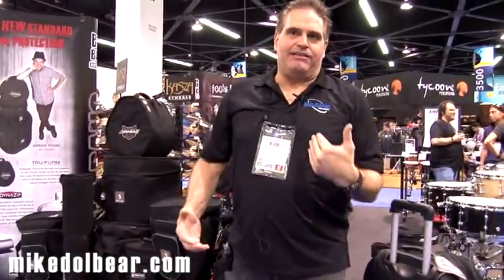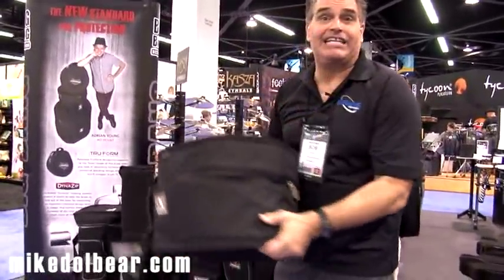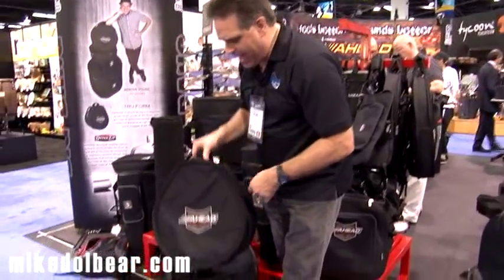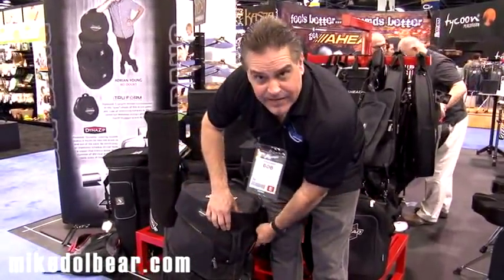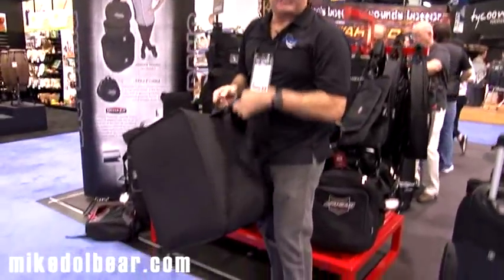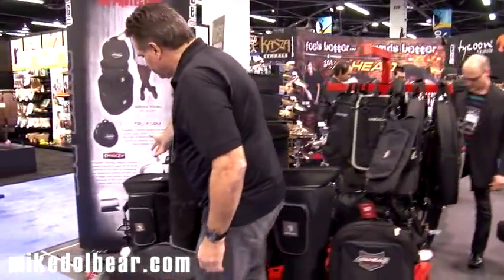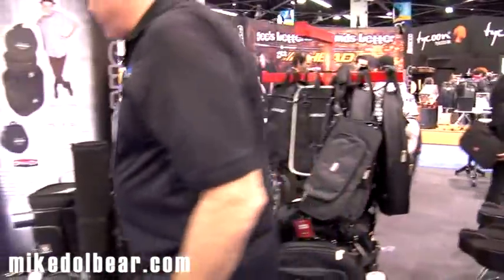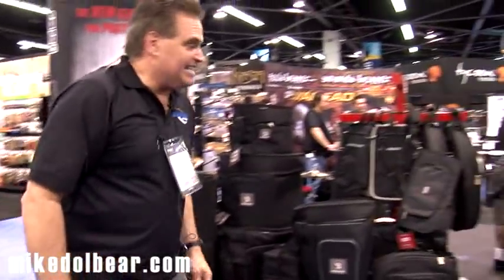NAMM13 Ahead Drum Bags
They've always made good bags and now some of them are even better.